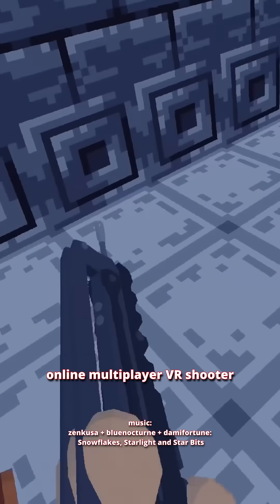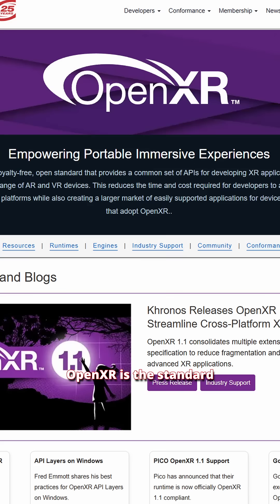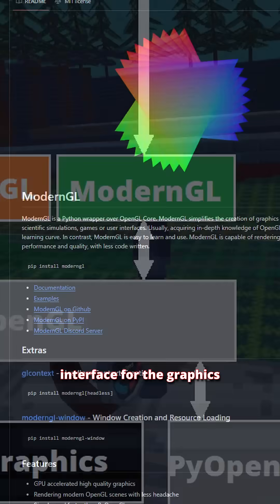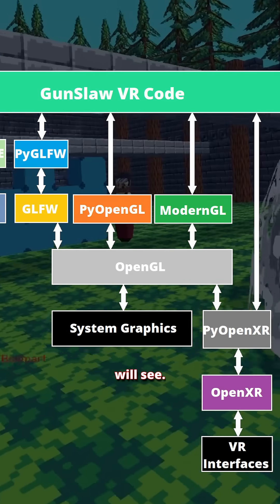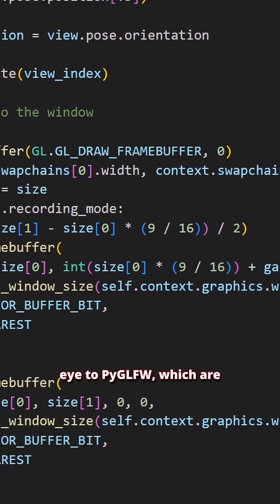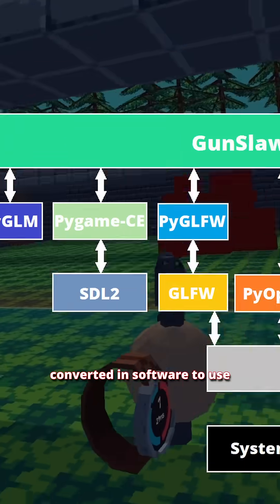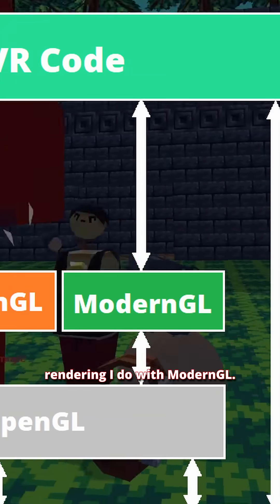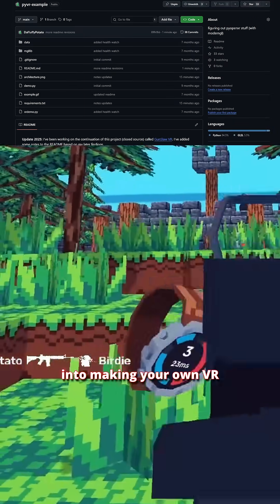How to make VR games with Python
Making VR games with Python is possible, but quite a challenge. I figured I'd share my architecture for others who may be interested.